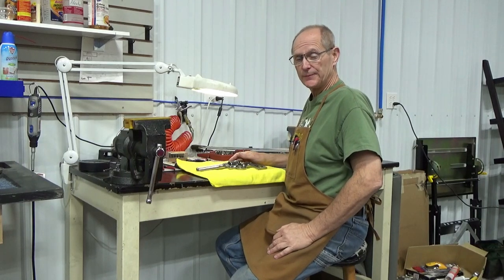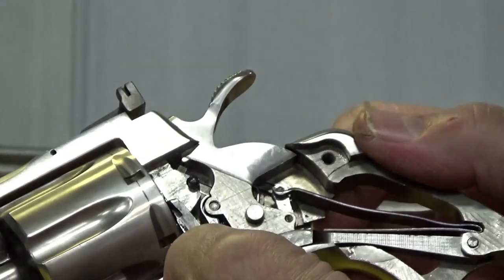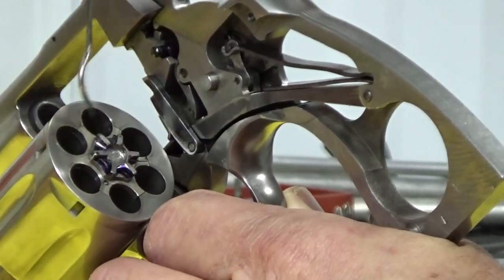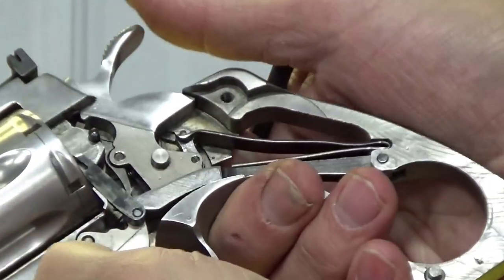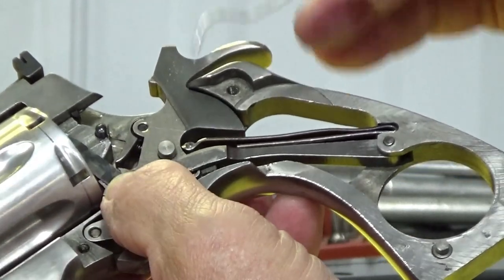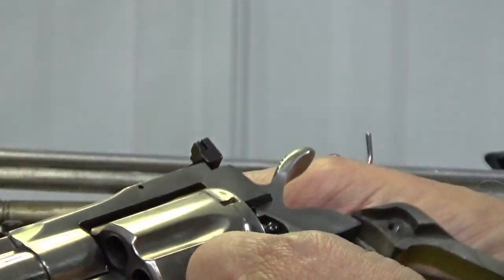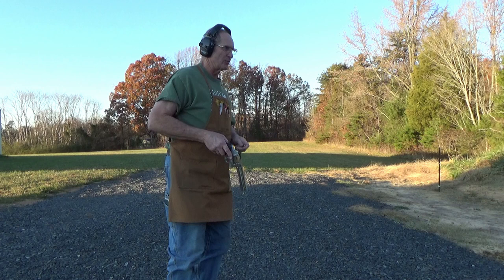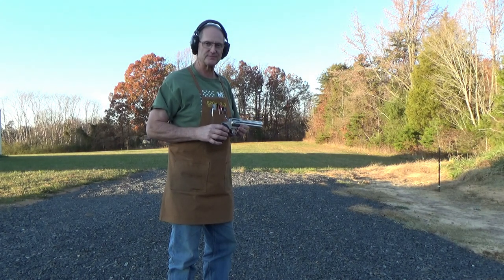Colt Python Final Repair of Loaded Barrel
Replaced barrel and other damaged components after 6 bullets were stuck in the barrel.